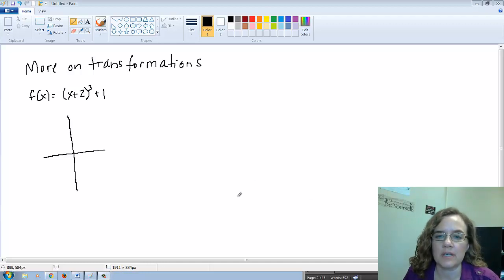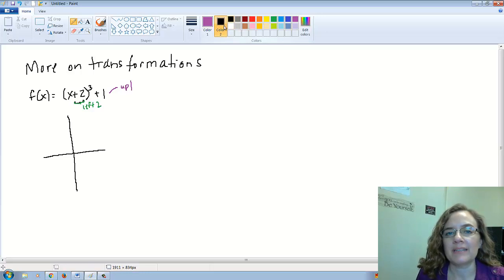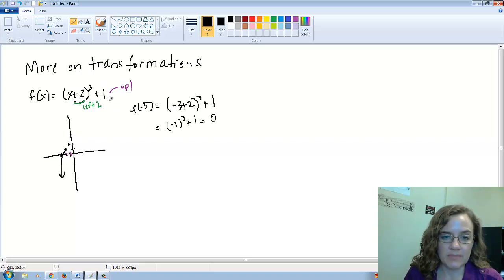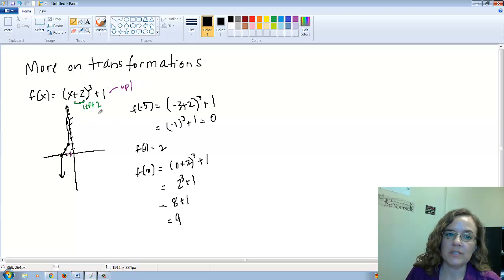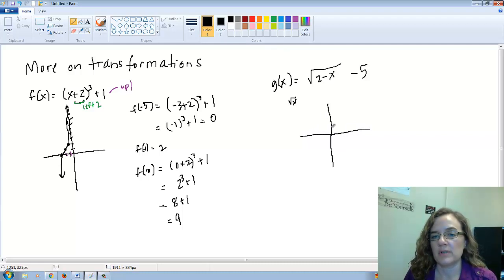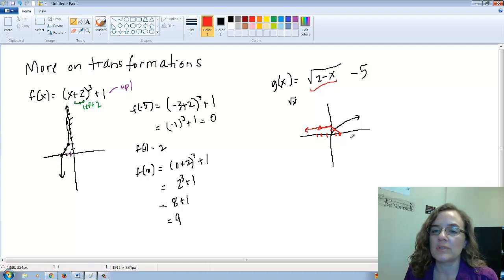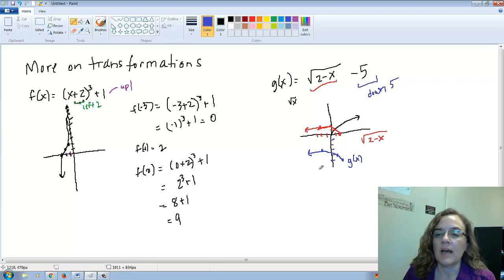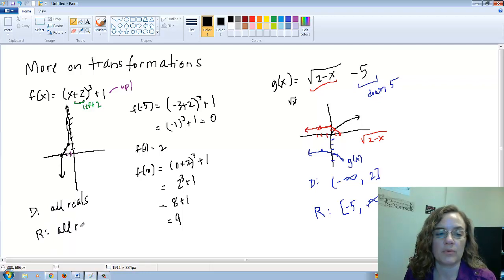More on Graphing using Transformations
This video covers graphing more complicated functions.